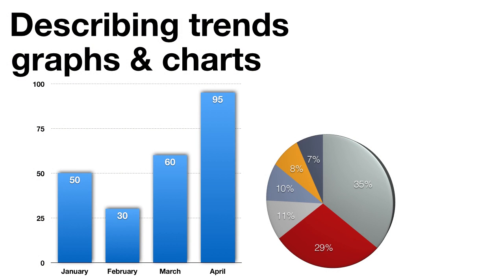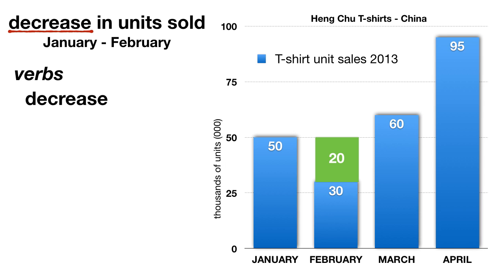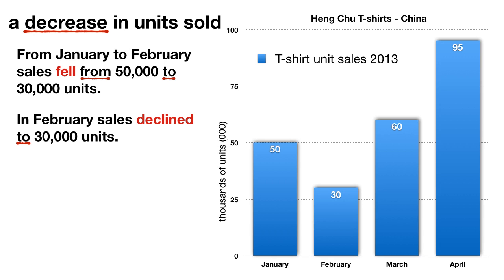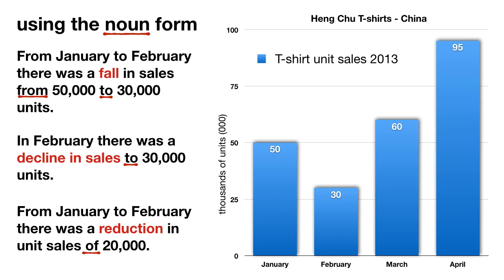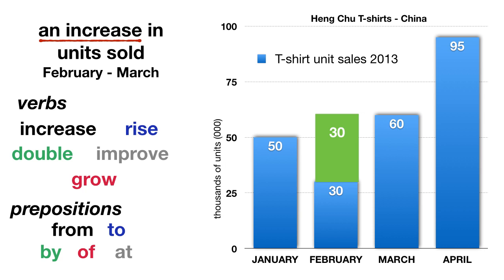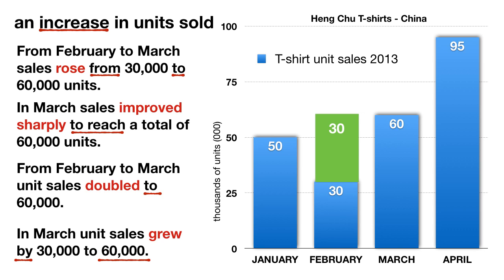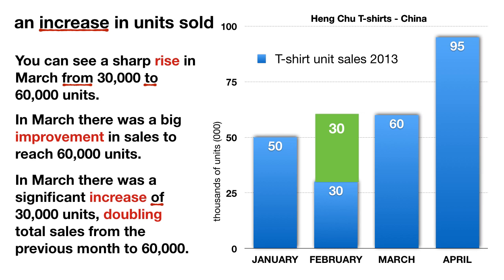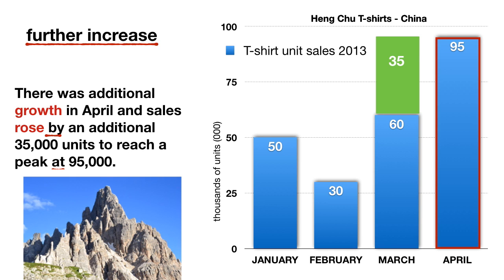Business English - describing trends in bar charts and graphs - IELTS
Hello Business English learners!
Great video for students preparing for IELTS (writing paper part 1) or Cambridge BEC.
Here is part 1 of a video series on this topic.
When you are describing graphs and charts in your power point presentations you need a range of English expressions, verbs, adverbs and nouns, all with the correct collocation of prepositions.
In this series of 3 videos I provide a variety of alternative phrases and sentences which will help you vary your presentation or discussion.
This business language to describe your charts accurately is important also to emphasise trends, and make your positive figures sound impressive.
The language range is also important to make your presentation interesting and keep your audience engaged in the content.